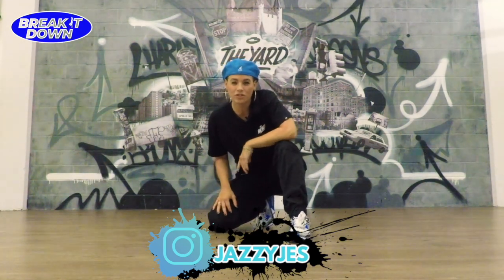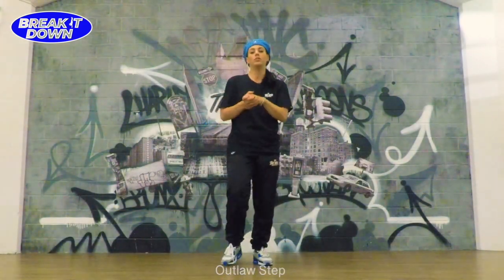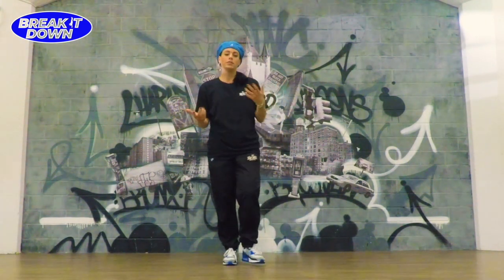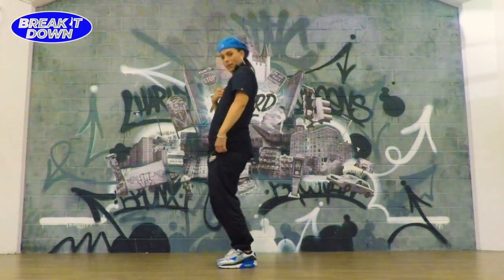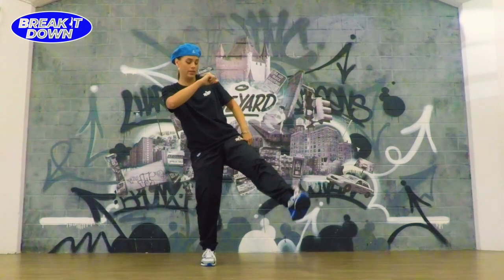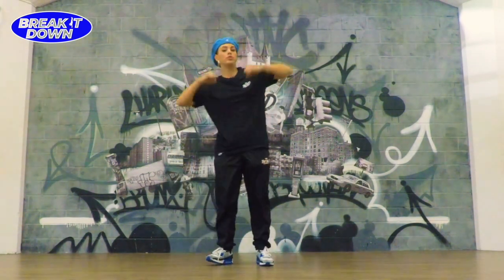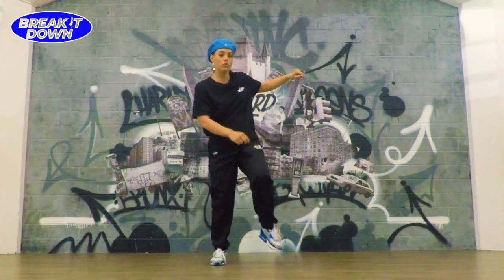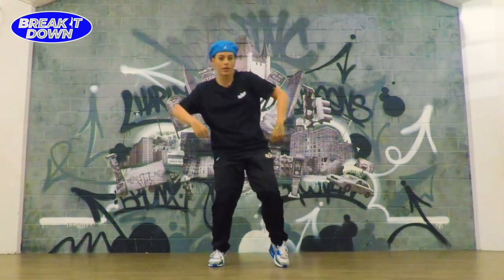Top Rock Tutorial Breaking | Outlaw Step | Break it Down | Jazzy Jes the Yard Thun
Today we break it down for you!
Outlaw Step: Like I Promised here is my first Special Guest after a while enjoy.
It is part of the "To Rocks" video series.
If you are looking for more Top Rock, you can find more of them on our playlist.

Let me know what you think in comments below and leave your suggestions for future tutorials!

Enjoy, My_key_seventyseven Assassins Crew♠️
Filmed with GoPro 5 and Zoom H1N audio recorder.

Beat provided by jdelacruz